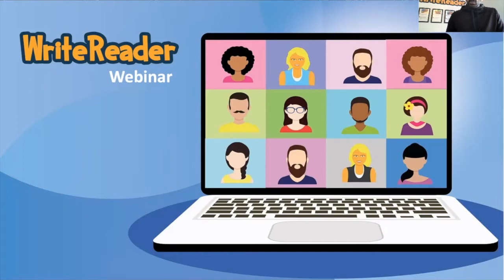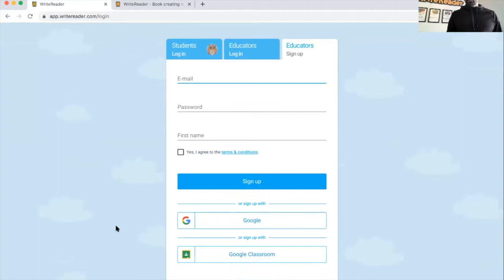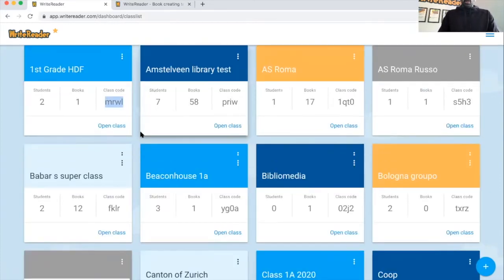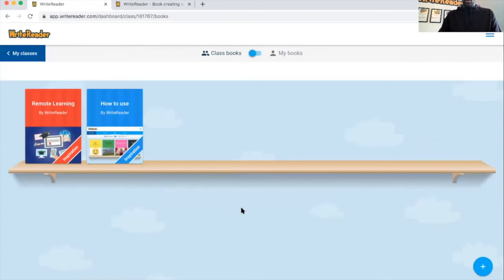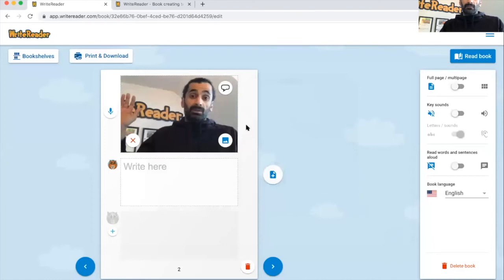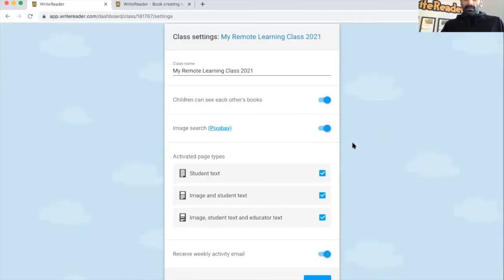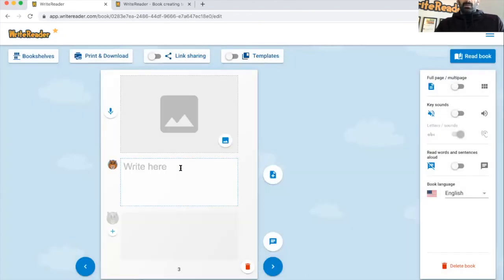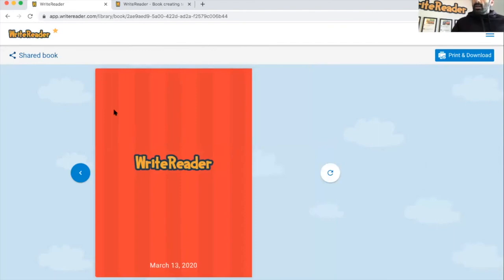WriteReader Onboarding Webinar